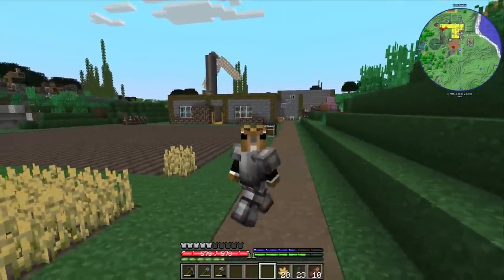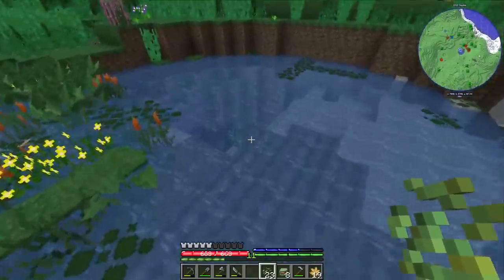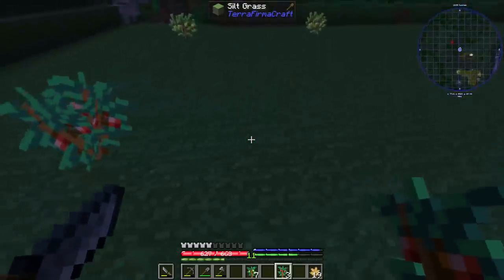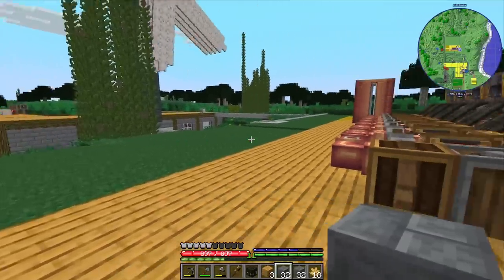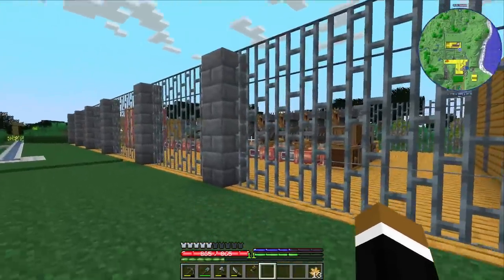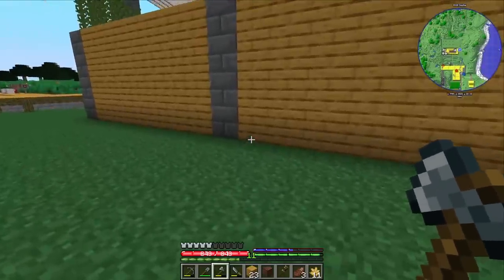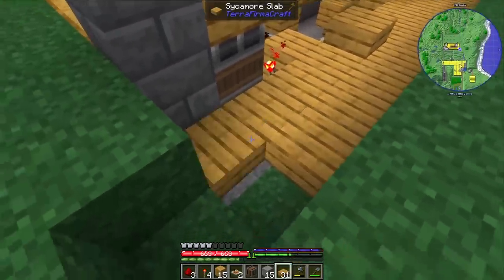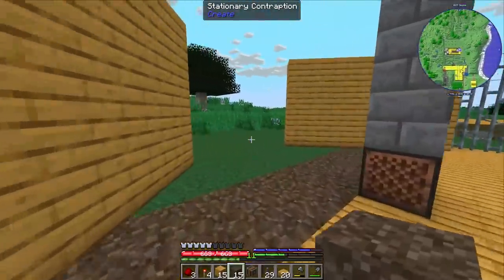ATFC: Making A Fancy Barn Door (Episode 29)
Building the cow barn and making a somewhat complicated create mod door due to a lack of more advanced create mod components.